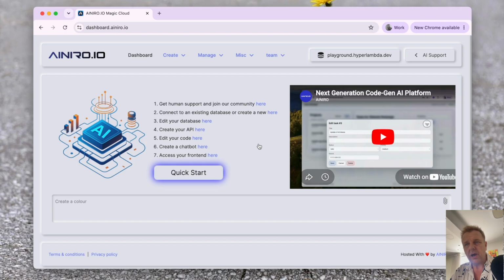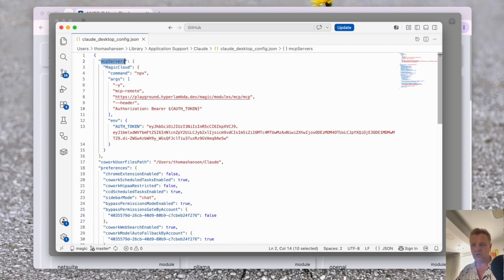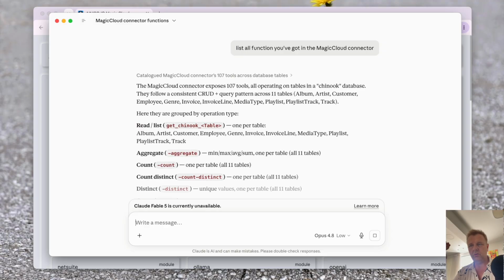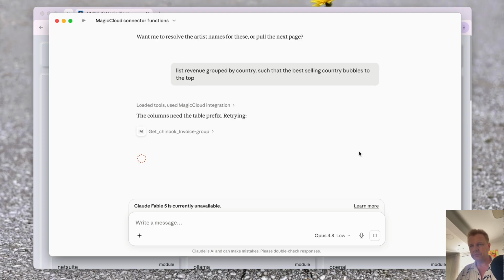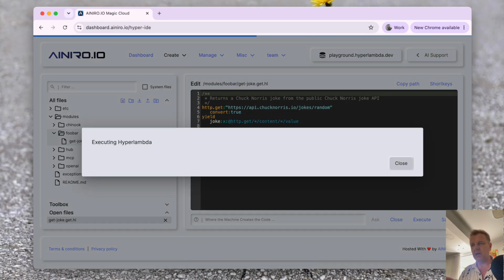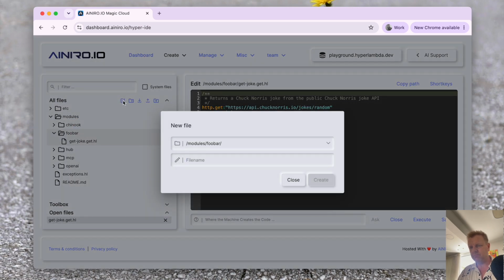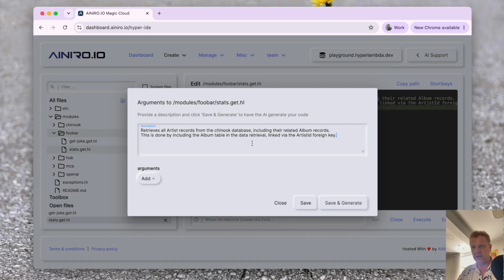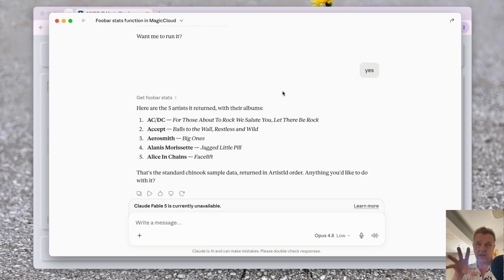Connect Claude Cowork to your Company Data Securely! 🥳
With the Magic MCP server you can connect Claude Cowork (or Claude Code) to your company databases and data. In this video I demonstrate how, allowing you to connect Claude to any database, API, or company resource you have laying around, 100% securely, with RBAC, such that users are given different levels of access, based upon their roles.